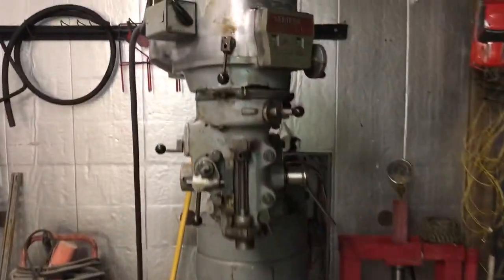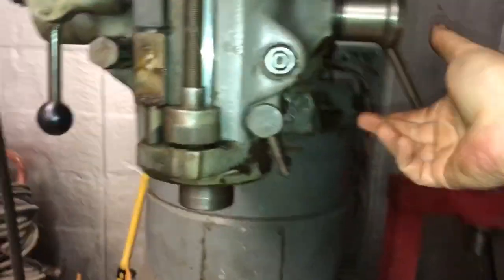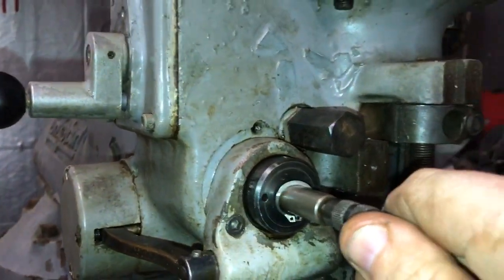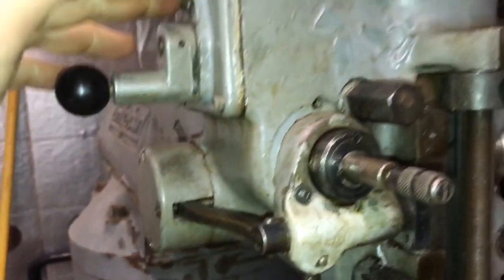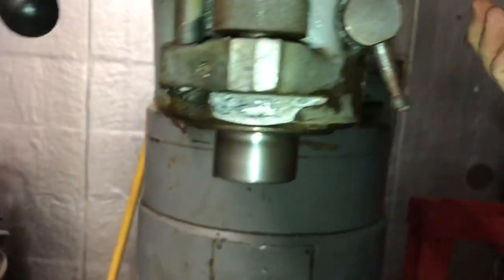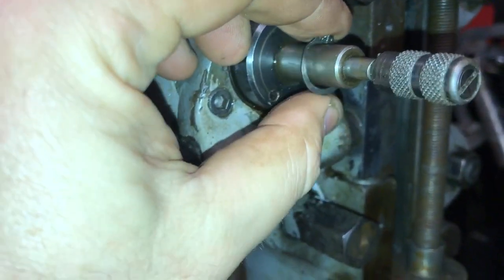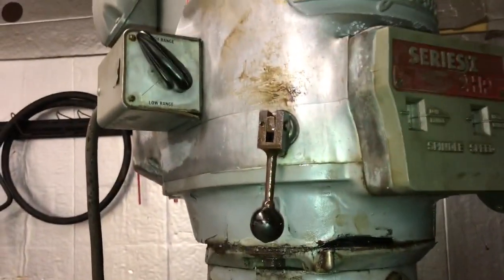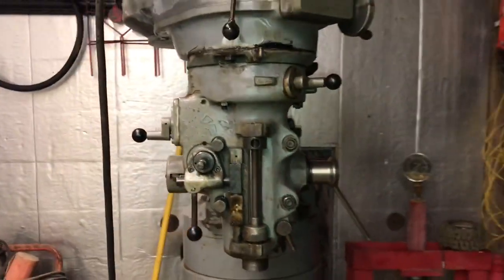BRIDGEPORT J HEAD AUTO UP/DOWN QUILL NOT WORKING,